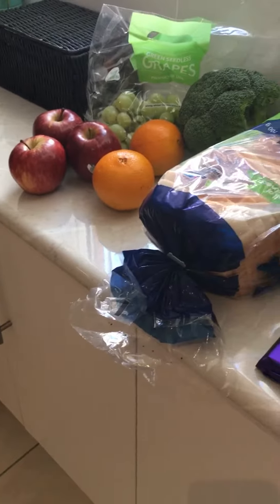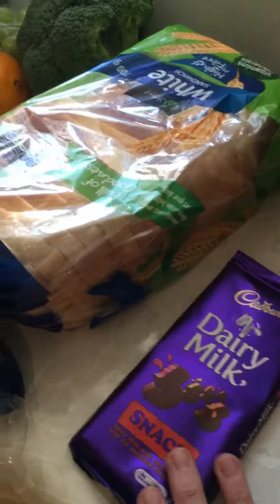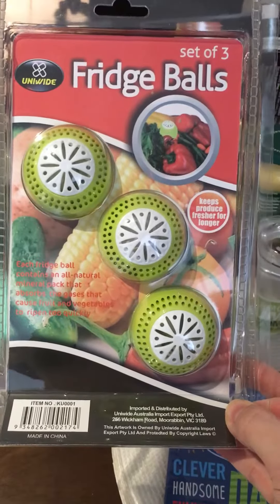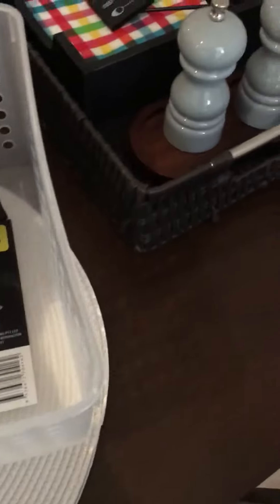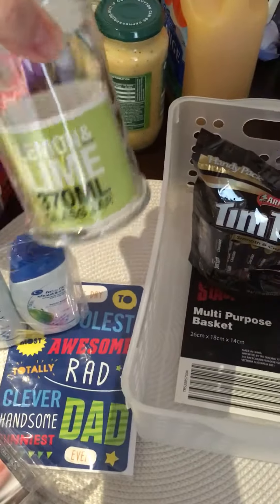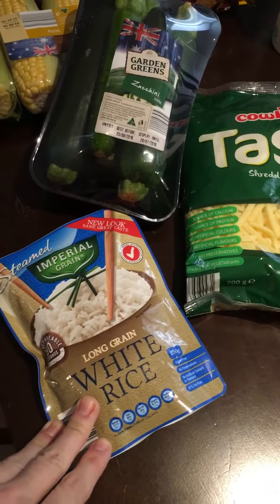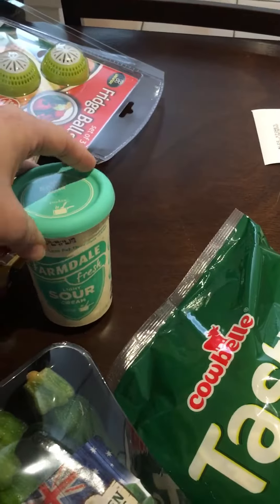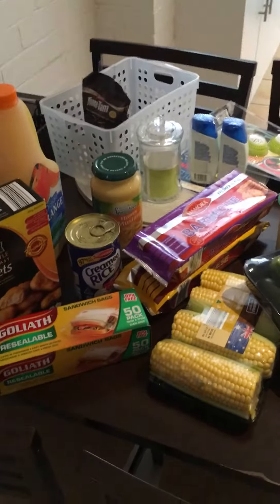Grocery Shopping Haul